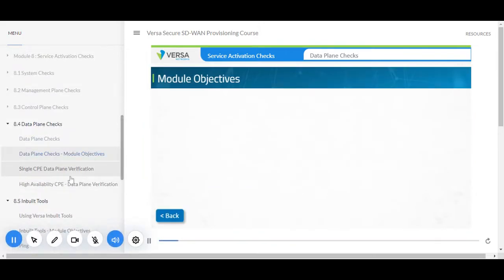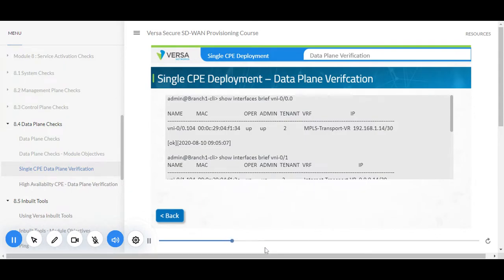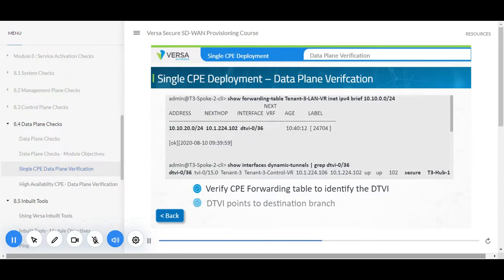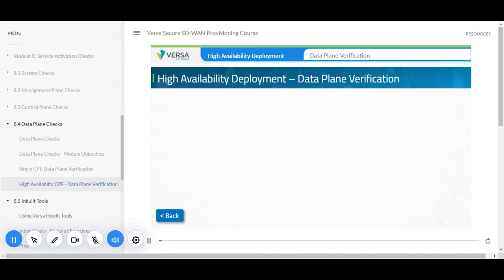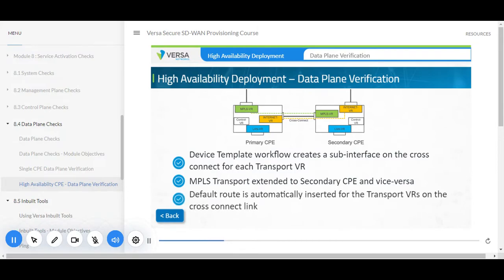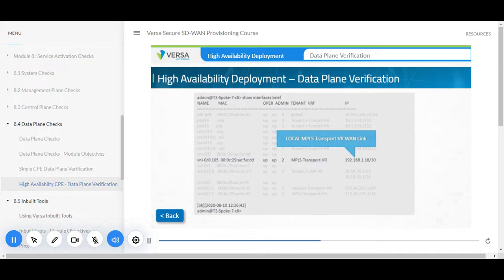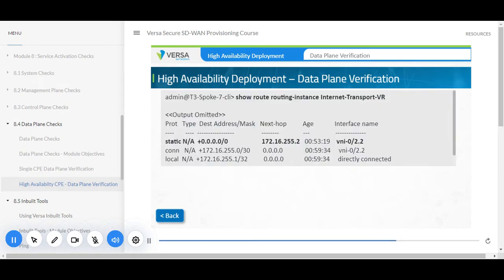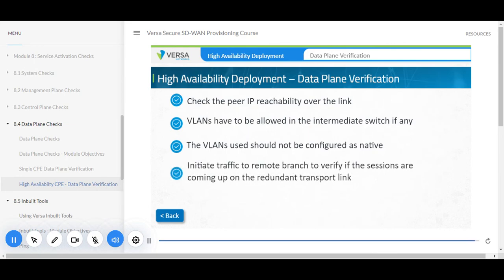8 4 Data Plane Checks